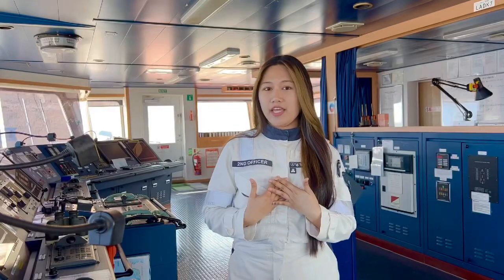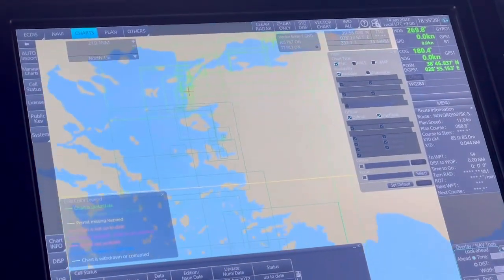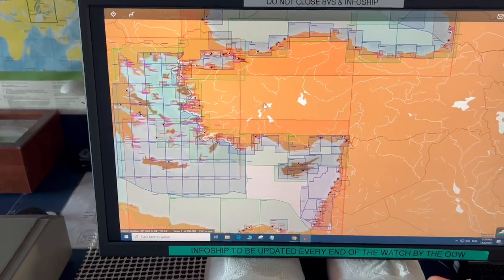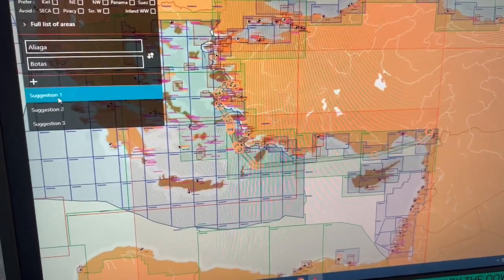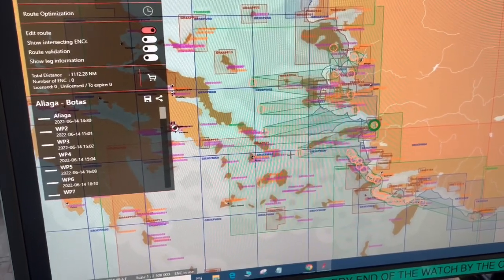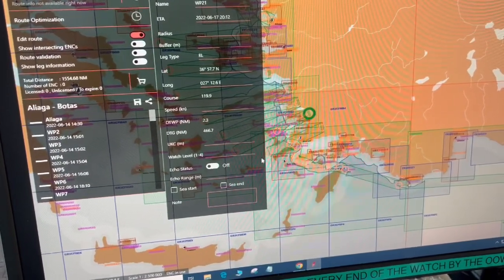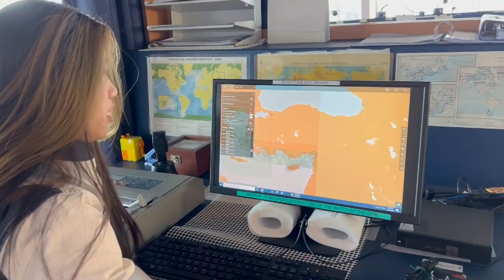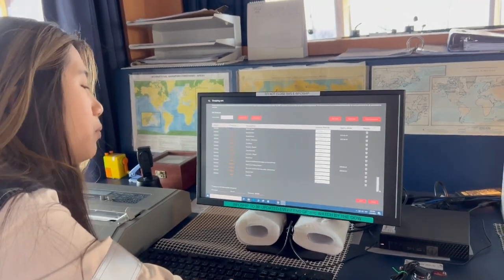How do I order an ENC for ECDIS?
How to Order Electronic Navigation Charts in Navi-Planner 4000 and Keep Them Updated On Ships?